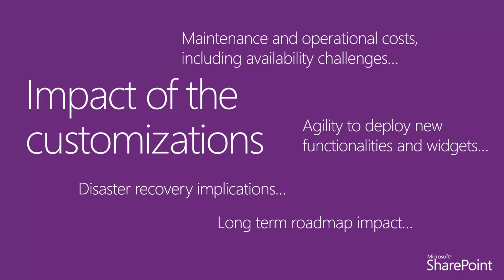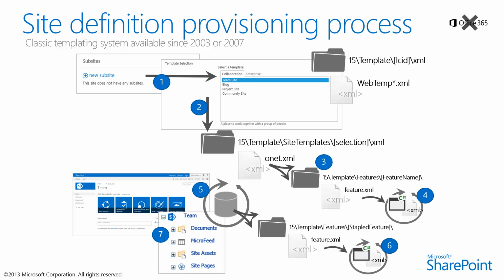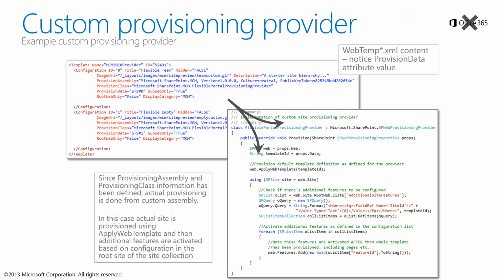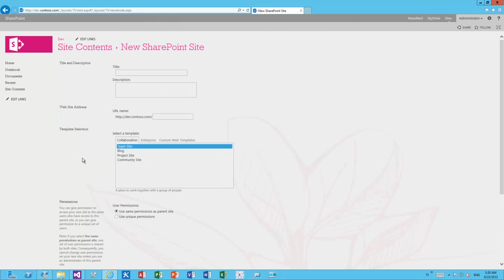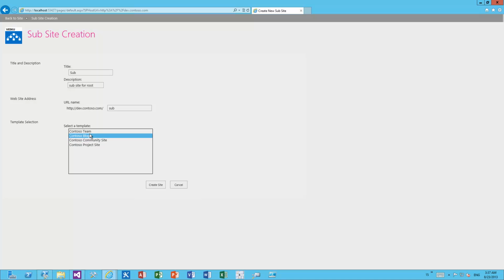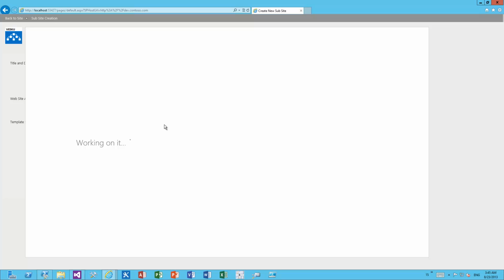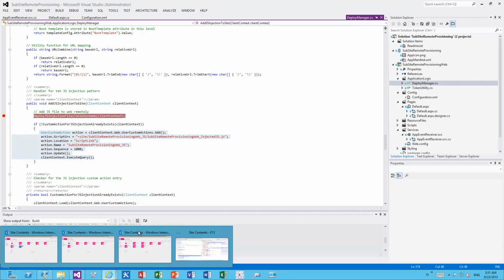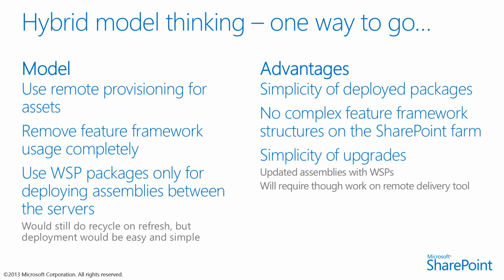SharePoint 2013 site provisioning techniques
Video recording of SharePoint 2013 site provisioning techniques presentation, including demo of using SP App or CAM pattern to replace the site definition or web template model.
where you can also download the used presentation.